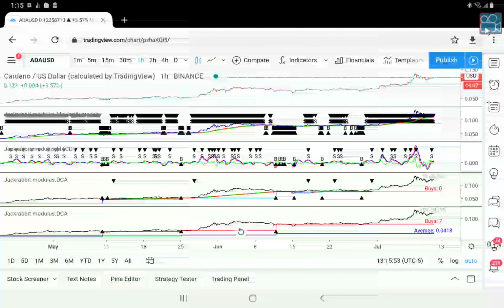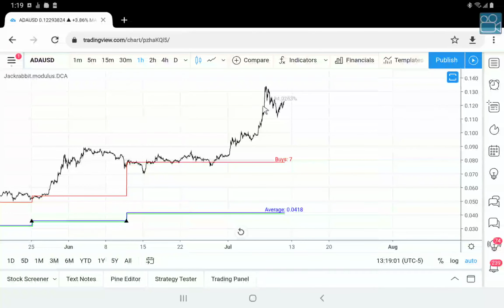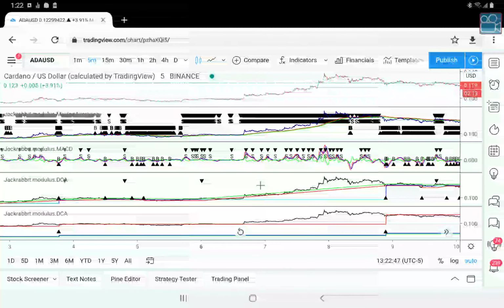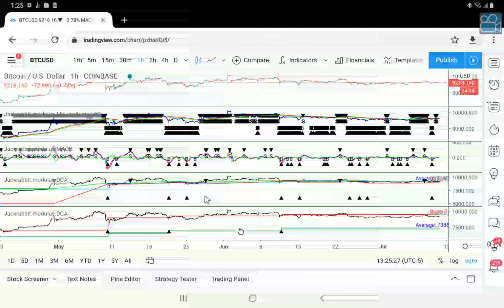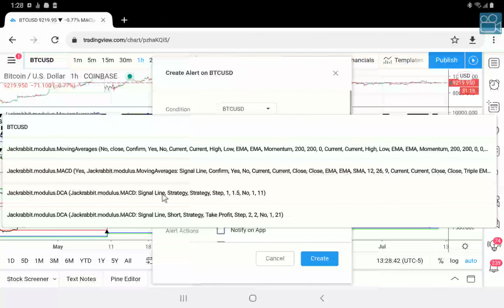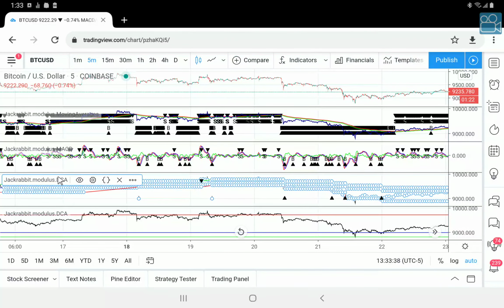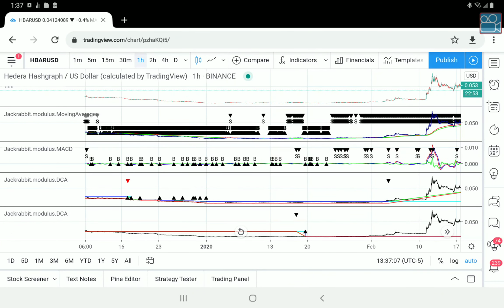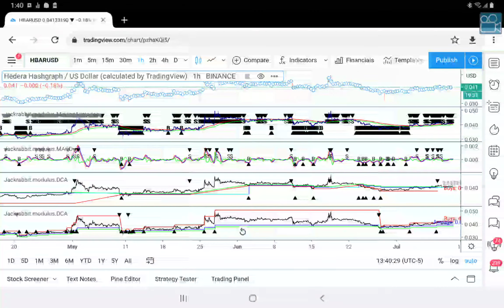Shorting with Jackrabbit modulus DCA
In this video, I talk about shorting your positions using DCA. This is EXTREMELY RISKY and you need to be aware of the risks. Thiere is NO substitute for careful analysis as shorting not done correctly can lead to your ENTIRE ACCOUNT being liqudated.